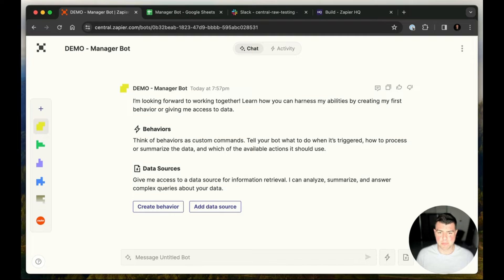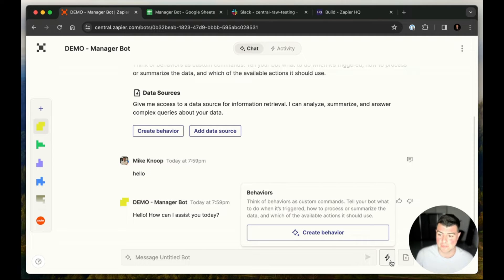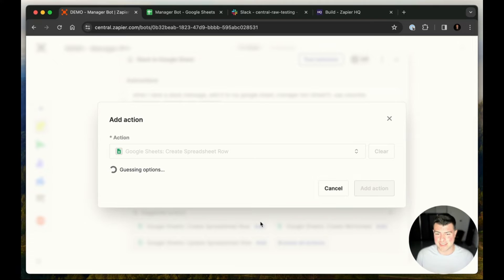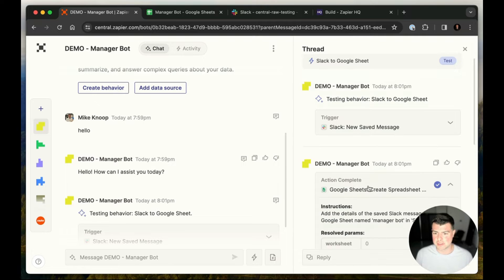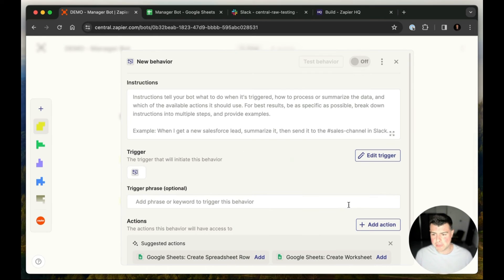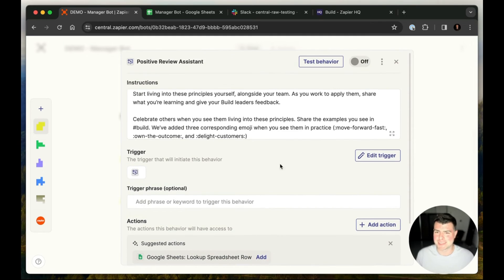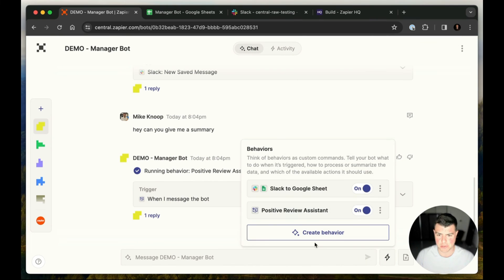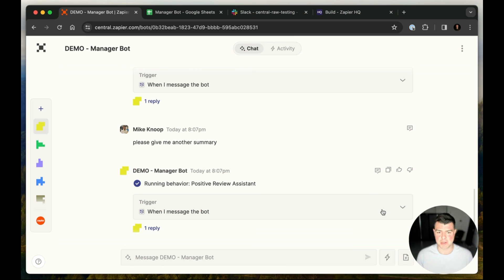Zapier Central Product Demo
Zapier Central Product Demo ✨ Meet Zapier Central, an experimental workspace where you can teach AI bots to handle tasks in your favorite apps! 🤖 This demo showcases how Zapier Central combines AI with automation to create bots that work more like teammates.